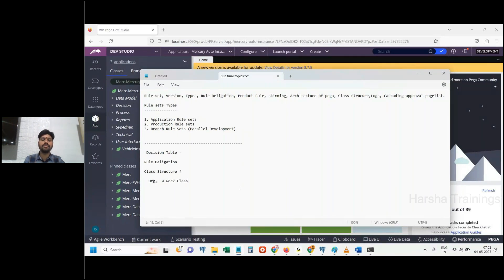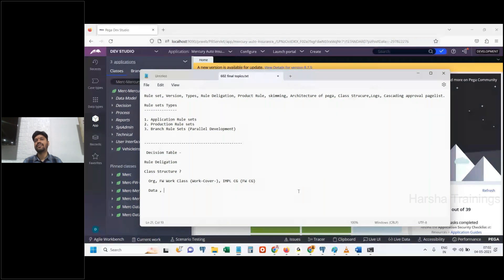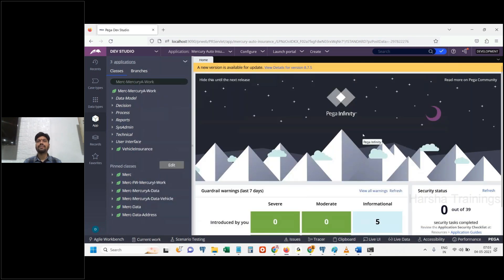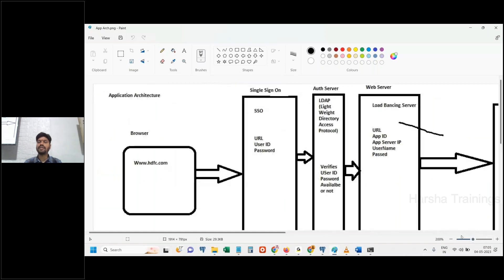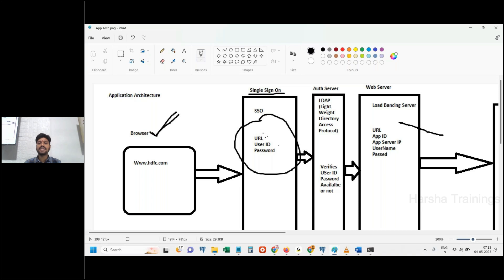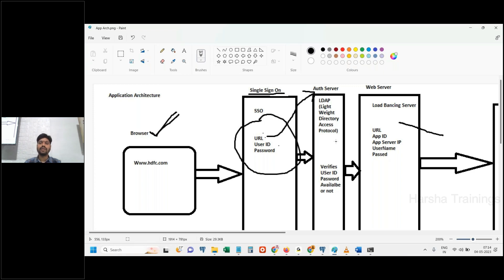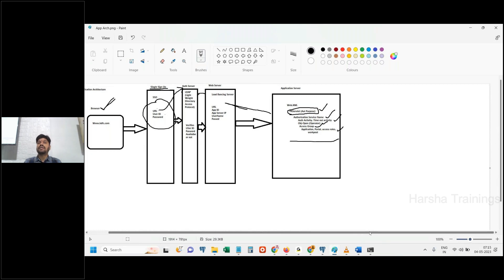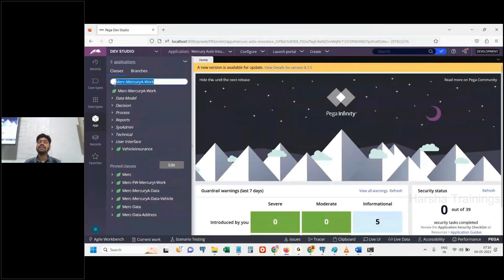pegatraining | Class Structure in Pega Detailed Explanation By Harsha | Pega Tutorial for Beginners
Hello All! In this video, we have discussed about pegatraining | Class Structure in Pega Detailed Explanation By Harsha | Pega Tutorial for Beginners

pega
pega pega
pega developer
pega interview questions and answers
pega knowledgebase
data transform in pega
pega portal
pega bytes
case management in pega
pega tutorial
pega course
pega news
Pega Tutorial
Pega tutorial for Beginner
Pega CSA
Pega CSSA
Pega LSA
Pega Interviews

Regards,
Harsha Trainings,
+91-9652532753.